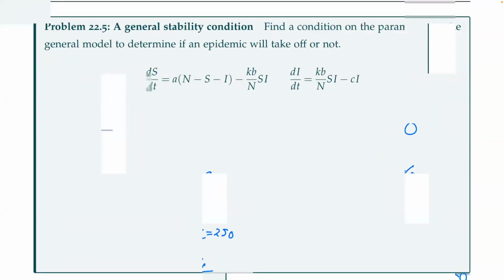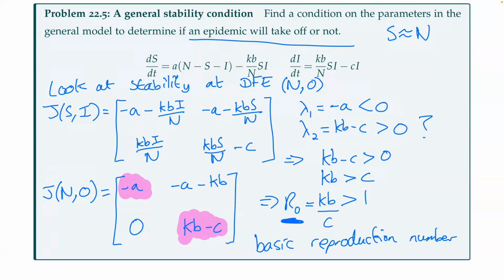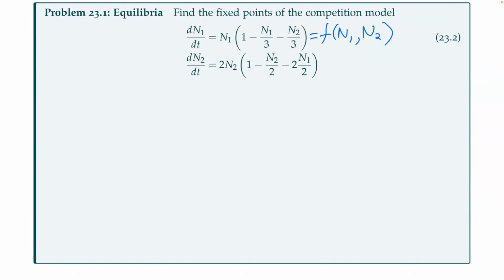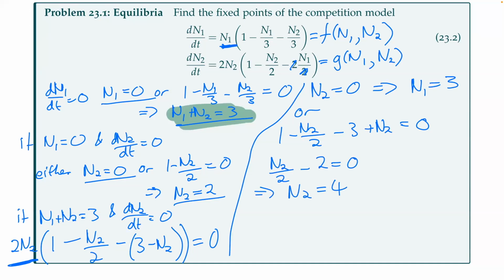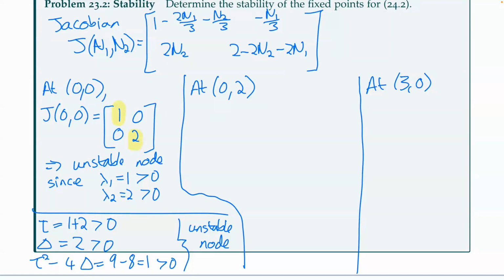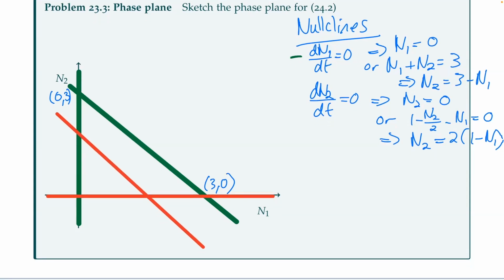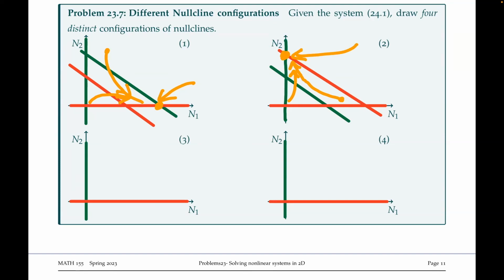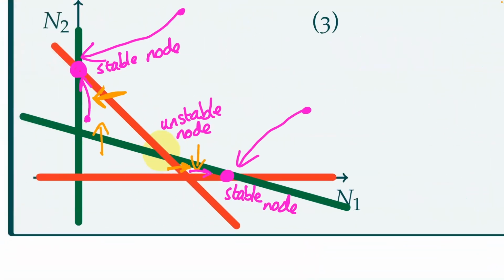MATH 155 - Problem class 23 - Nonlinear systems of ODEs 2 (Spring 2023)